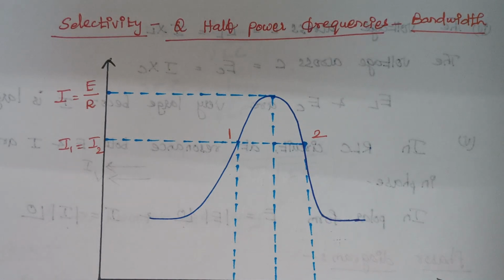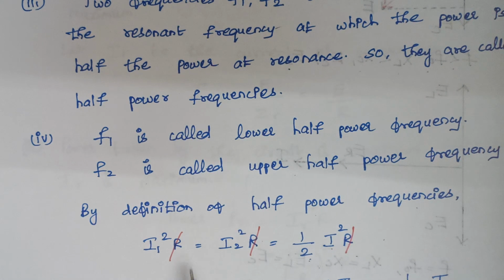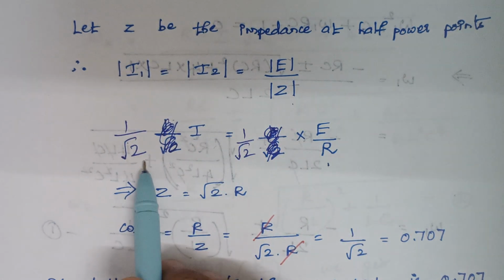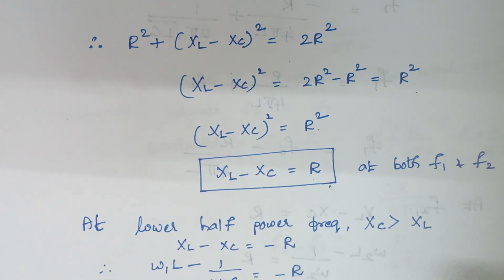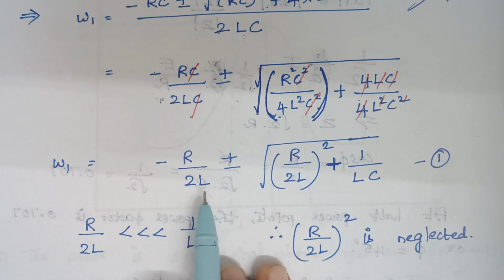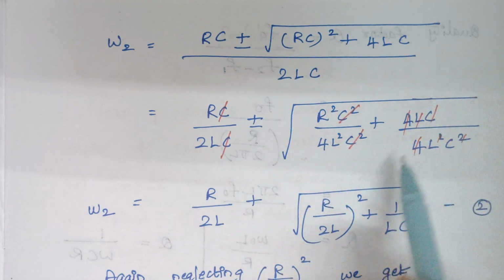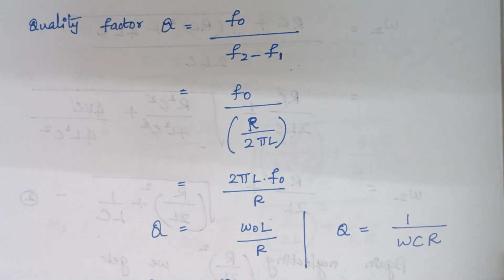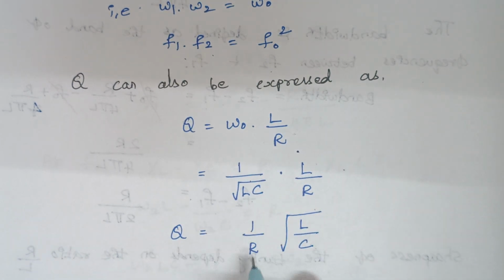Selectivity, Half power frequencies and Bandwidth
# lower half power frequency
# upper half power frequency
# resonant frequency
# bandwith
# quality factor